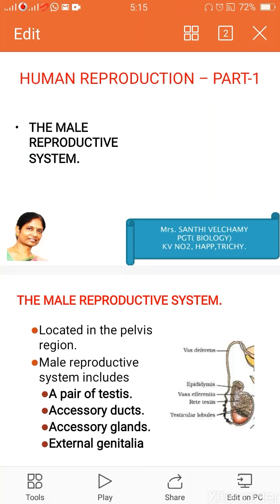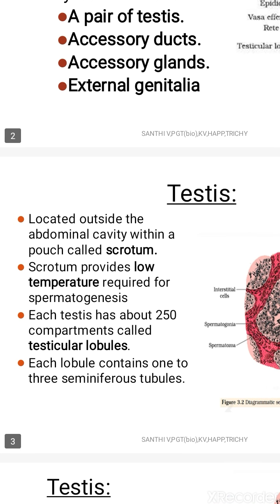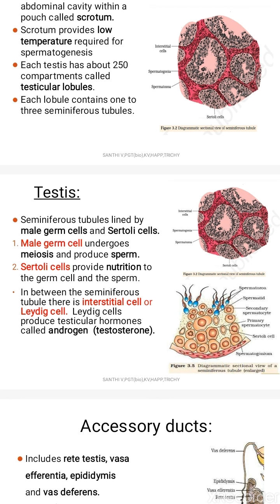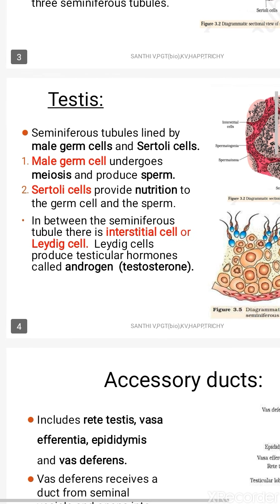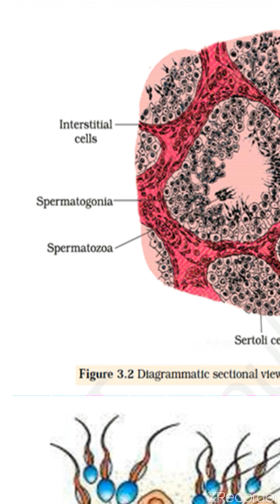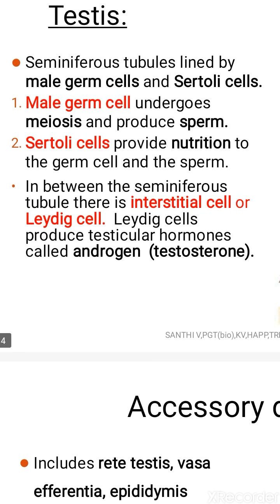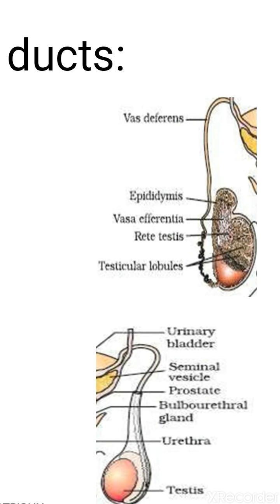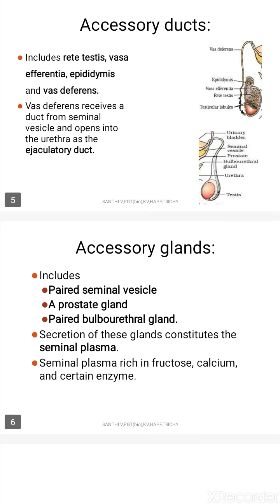Male reproductive system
XII -Biology -P-1-Human reproduction